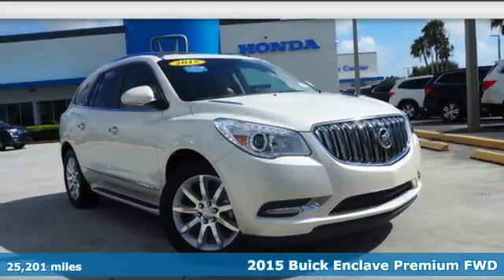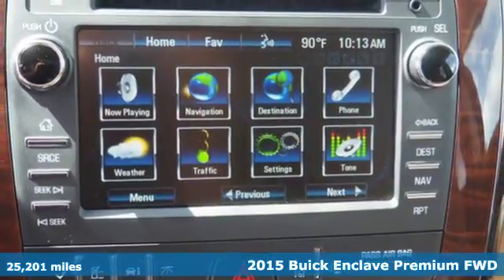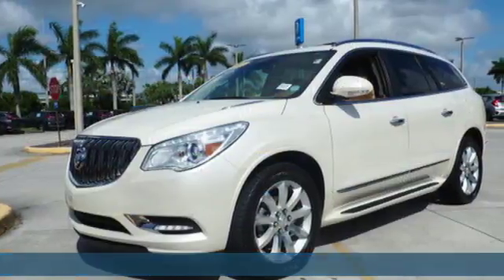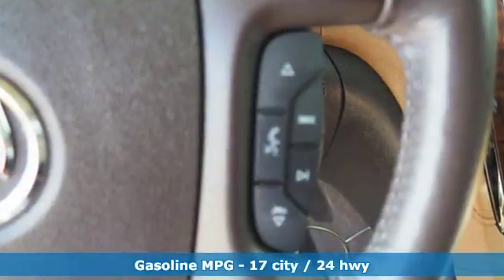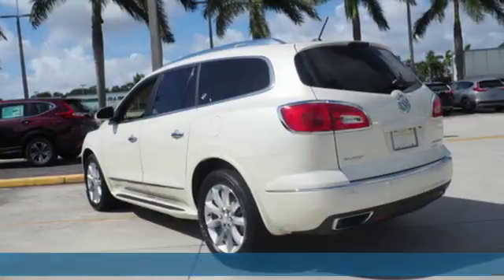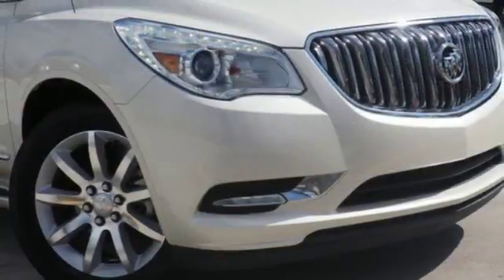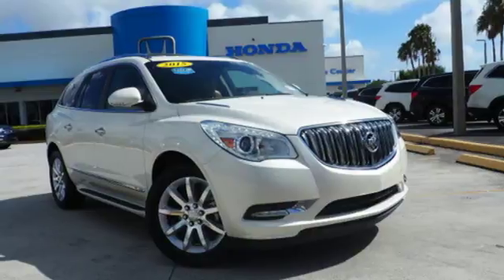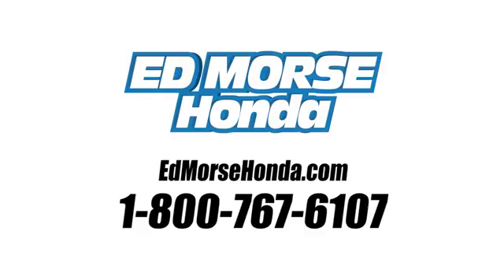Used 2015 Buick Enclave West Palm Beach Juno, FL HB013634A - SOLD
Year: 2015
Make: Buick
Model: Enclave
Trim: Premium
Engine: 3.6L VVT V6 Engine
Transmission: Automatic
Color: WHITE
Interior: Unknown
Mileage: 25201
Stock #: HB013634A
VIN: 5GAKRCKD2FJ317069
Ed Morse Honda is excited to offer this 2015 Buick Enclave. When you purchase a vehicle with the CARFAX Buyback Guarantee, you're getting what you paid for. Want more room? Want more style? This Buick Enclave is the vehicle for you. Sophistication & understated luxury comes standard on this Buick Enclave Premium. Well-known by many, the Enclave has become a household name in the realm of quality and prestige. A Buick with as few miles as this one is a rare find. This Buick Enclave Premium was gently driven and it shows. More information about the 2015 Buick Enclave: The Buick Enclave luxury crossover is packaged well, so that even as a mid-sized vehicle, it will seat up to eight passengers, which puts it up against larger SUVs. The Enclave borrows a lot from many of the luxury cars available from Buick, and it provides healthy competition for models from Lexus, Acura and Lincoln. With a state-of-the-art infotainment system capable of connecting to most modern devices and plenty of soft touch, high-quality interior materials, the Buick Enclave feels every bit the luxury vehicle. However, with available all-wheel-drive and better ground clearance than most minivans, the Enclave is surprisingly practical. This model sets itself apart with spacious, luxurious interior, standard safety features, Available all-wheel drive, quiet ride, and 3-row seating

Address:
3790 West Blue Heron Boulevard